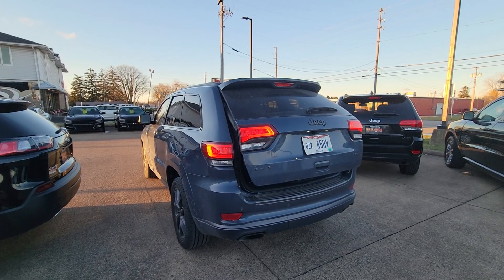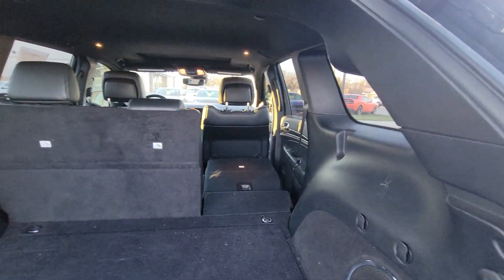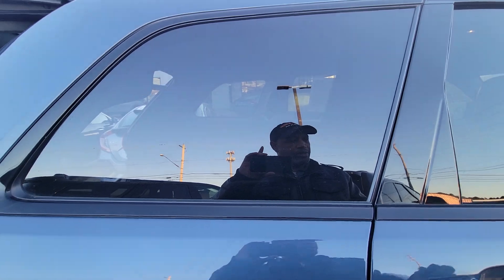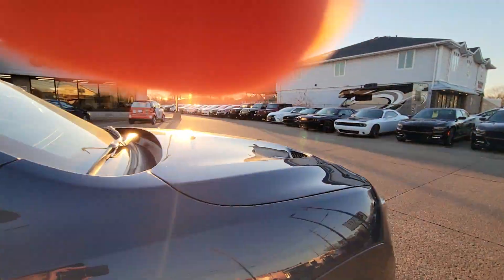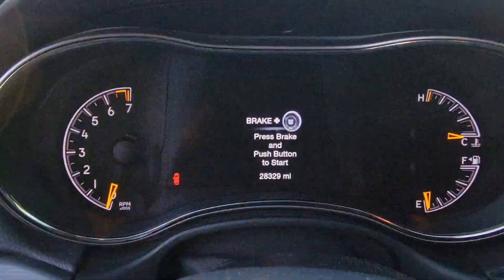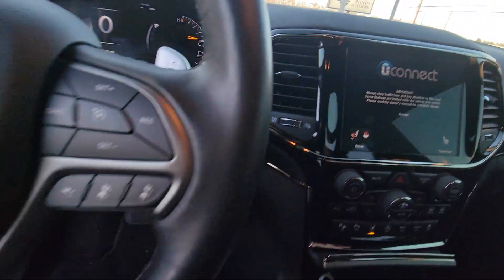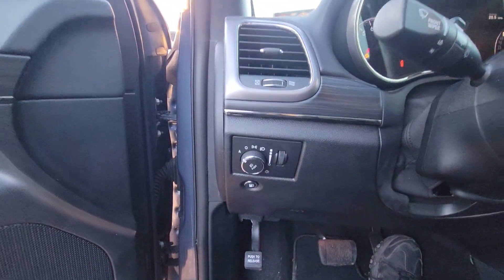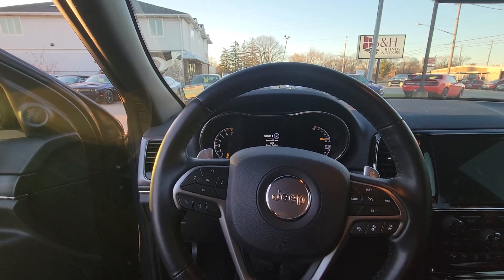Ronnie Gibson 2020 Grand Cherokee